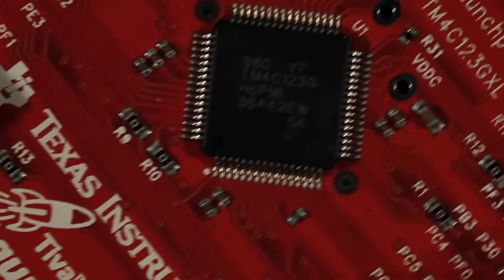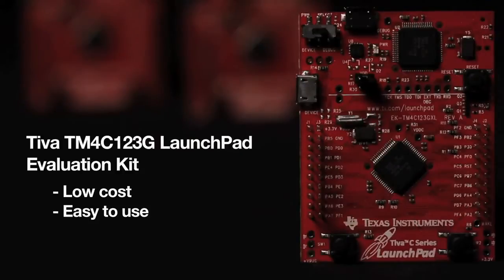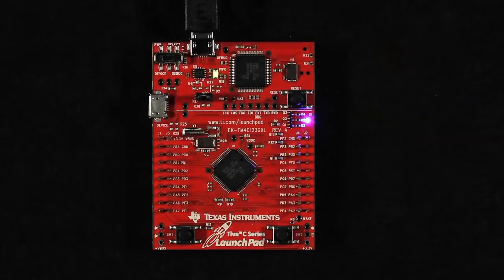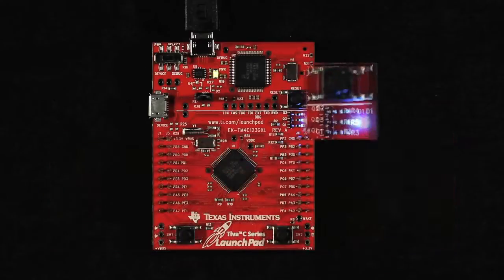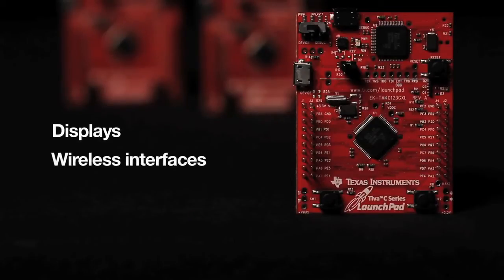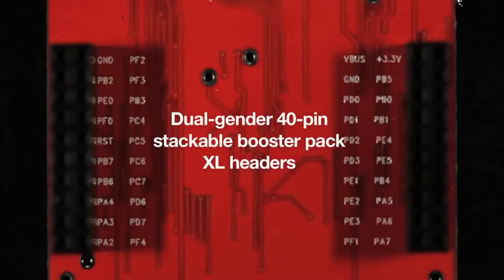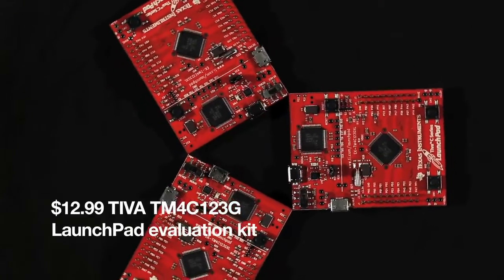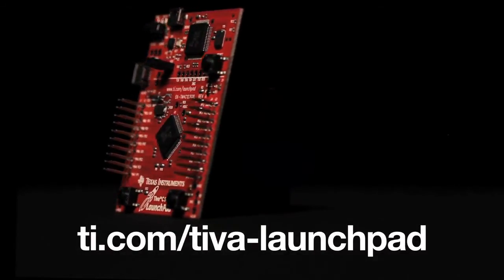Tiva ™ C Series 123G LaunchPad Board Tour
Take a tour of the first Tiva C Series LaunchPad. It will help you launch your evaluation of the TM4C123G microcontrollers.